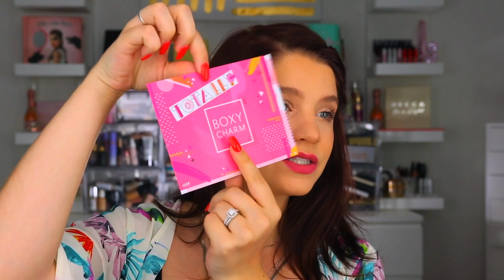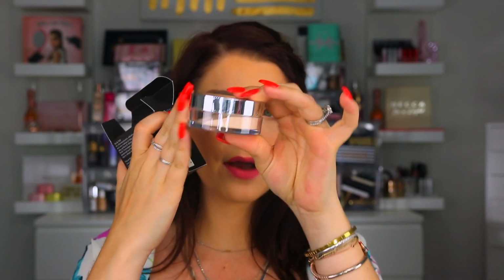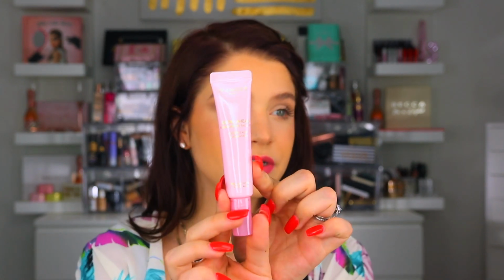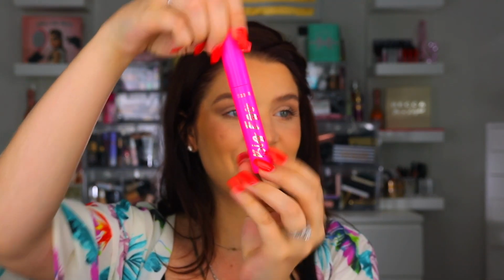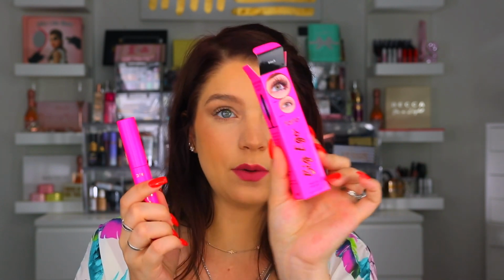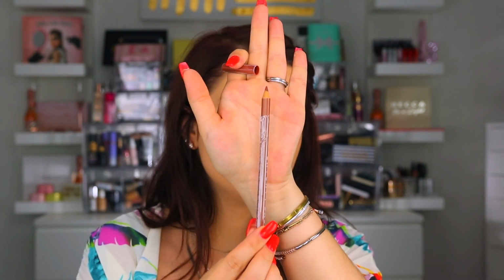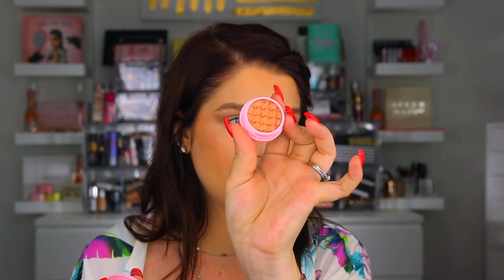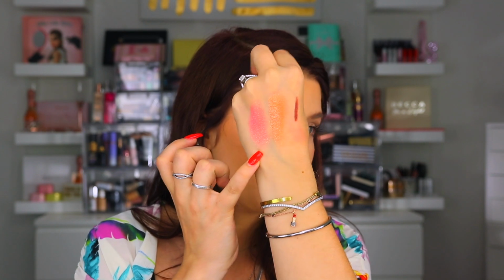Boxycharm August 2019 Unboxing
I hope you enjoyed seeing what came in this months Boxycharm subscription. XoXo

MY BOX
WEIGHT
0.7 lbs / 0.32 kgs
DIMENSIONS
7x6x2 in.

Covergirl Moisturizing Hydrate Primer -
Revolution Beauty Concealer & Define Foundation
Covergirl Trublend Undercover Concealer -
Covergirl Trublend Super Stunner Gilded Glory Highlight -
Essence Lash Princess Waterproof Mascara -
Covergirl easy Breezy Brows Light Pale -
Kokie Cosmetics Kissable Liquid Lipstick Desire -
Milani Soft & Sultry Palette -

DOLL 10 X MAKEUPMOLLY 8 PEICE EYE-ESSENTIALS BRUSH COLLECTION $39